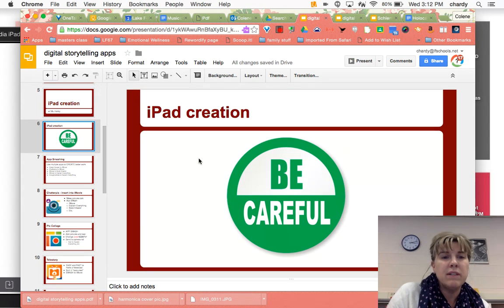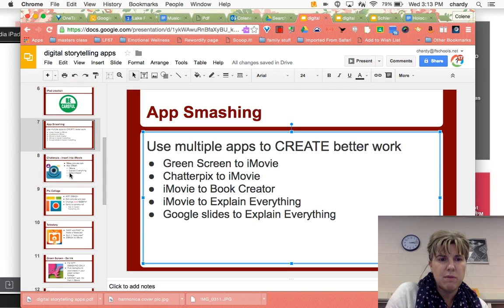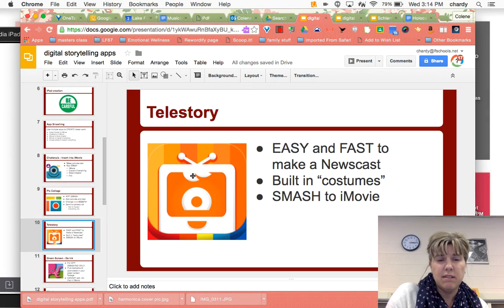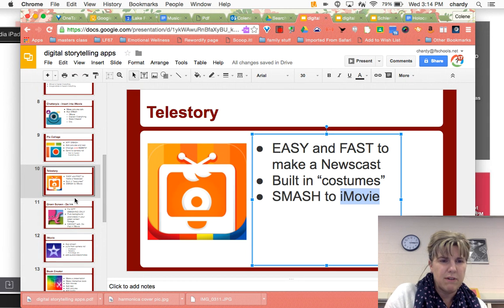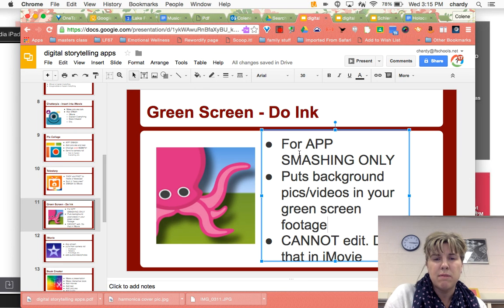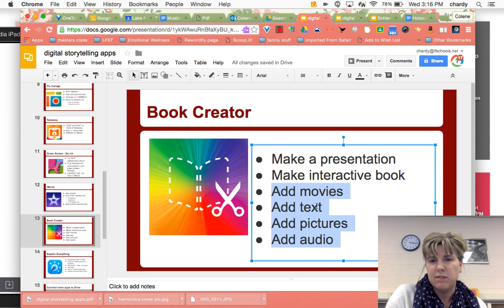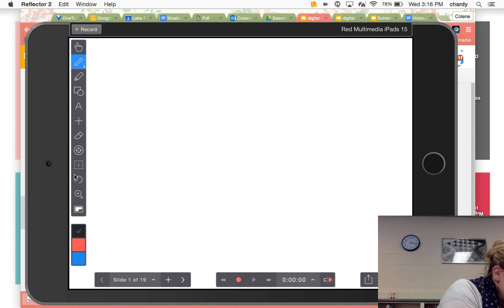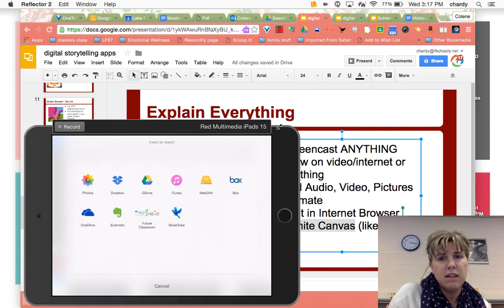Ipad Creation app smashing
A bunch of ipad apps to smash together (most of them free).